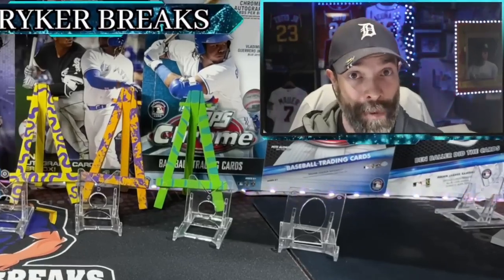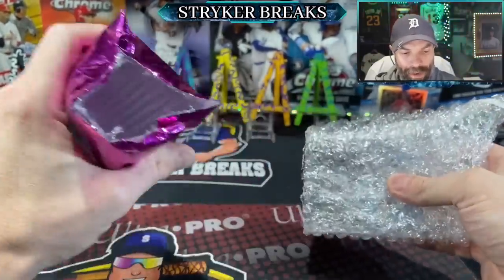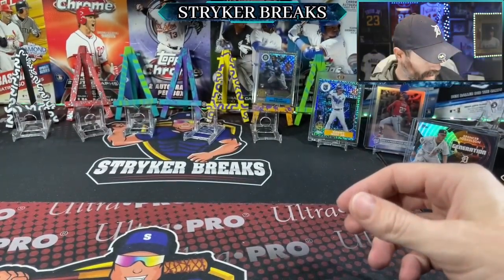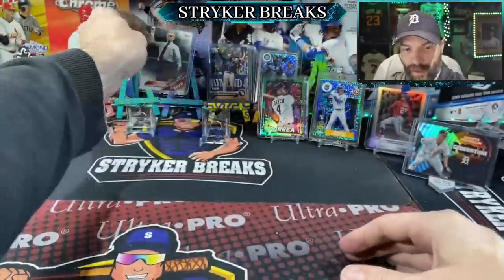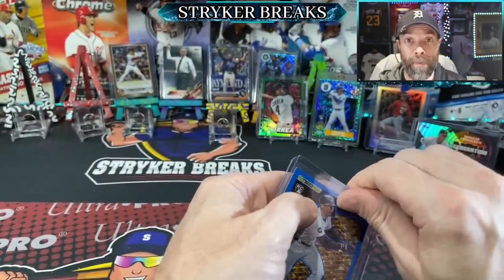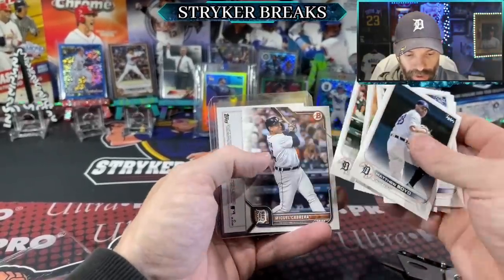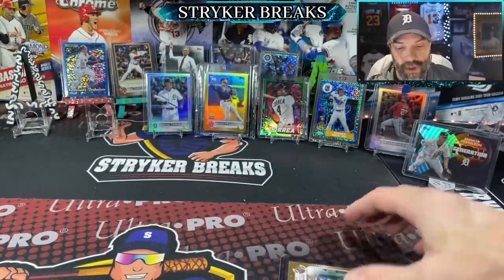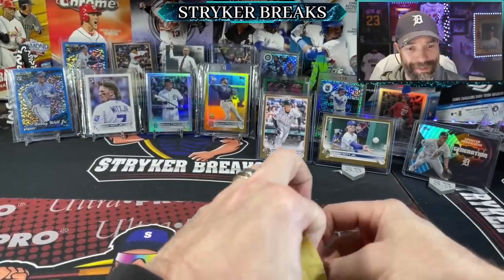I'm Buying These Baseball Card Singles 2022 Topps Update MAIL DAY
In this video I open up a bunch of eBay purchases and mail.
Fan Mail:
Stryker